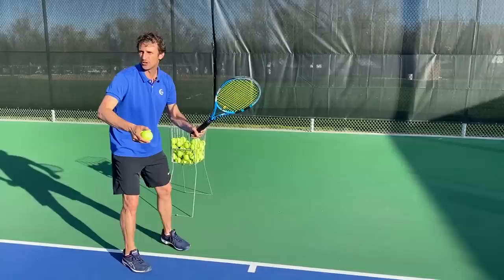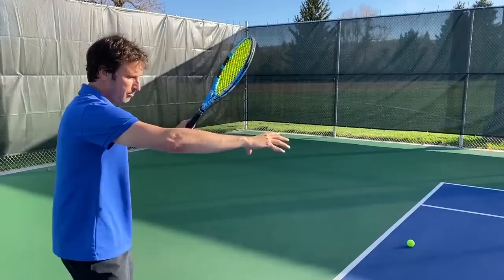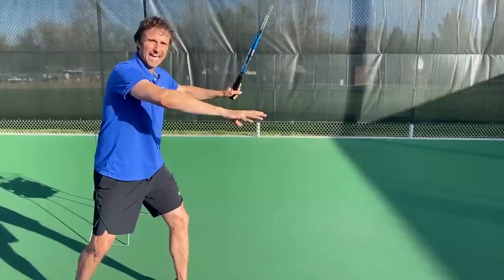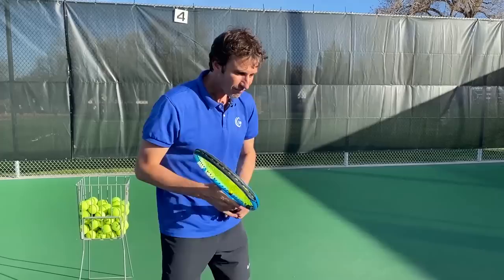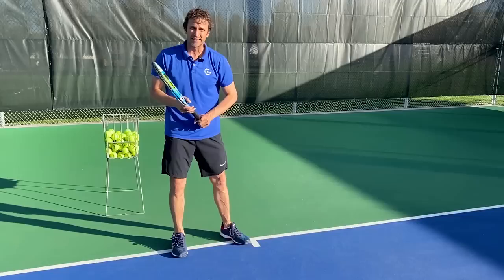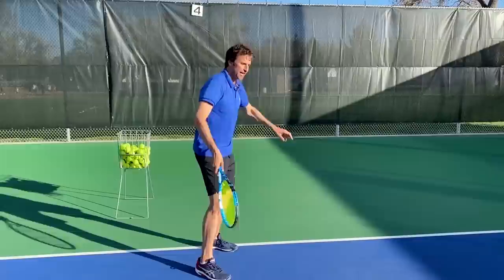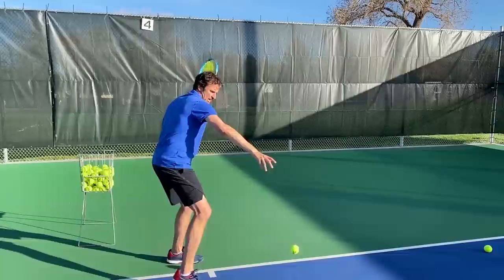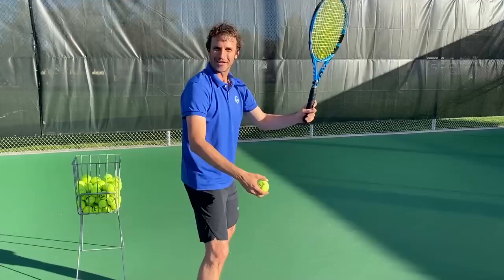FIX Your Forehand Technique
In this tennis lesson, I share three steps to rapidly fix your forehand technique. I provide detailed instruction on how to properly practice them the next time you are at the tennis court.

0:00 Fix your forehand technique-Intro
1:05 First move on the tennis forehand
2:40 Forehand swing
4:10 Forehand finish technique
6:20 Fix your forehand technique-Summary
6:52 Learn 3 common forehand mistakes

🎾🔥Main takeaways to fix your forehand technique lesson🔥🎾

✔️ 1- Make a first move to create proper space on your tennis forehand. Pull your off arm across your body and keep the elbow up and away from the body.

✔️ 2- Focus on throwing your hand out towards the ball by keeping it relaxed.

✔️ 3- Finish high over your shoulder and catch the racquet to build a solid forehand technique.

📖🎾 Learn 3 common myths that could be crippling your tennis forehand potential.